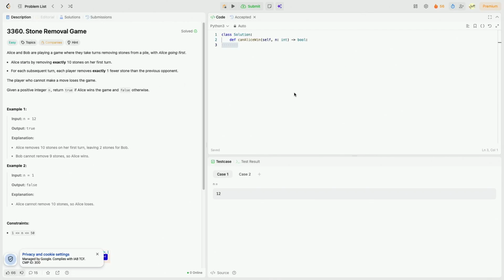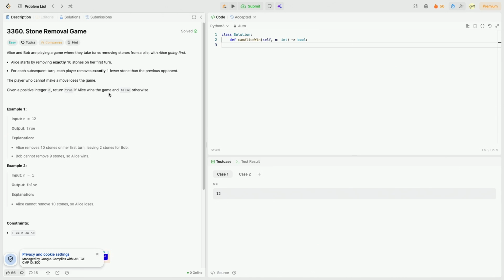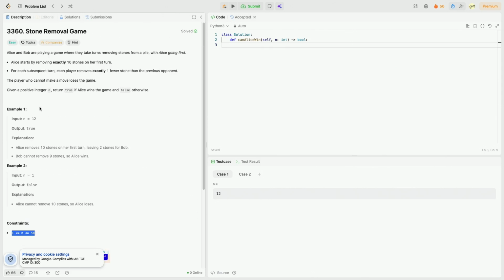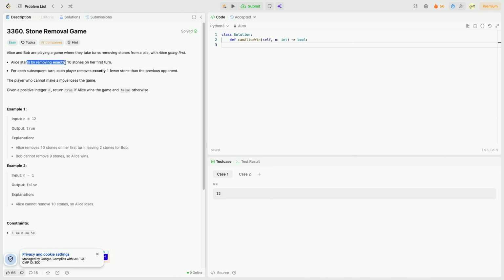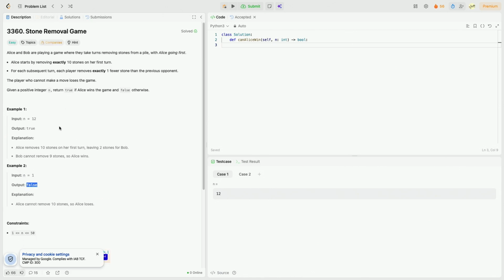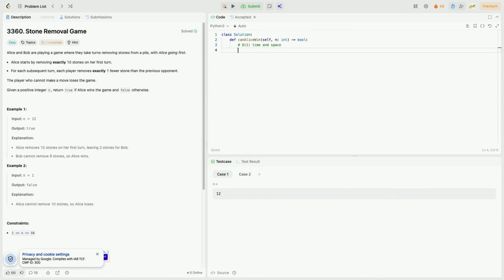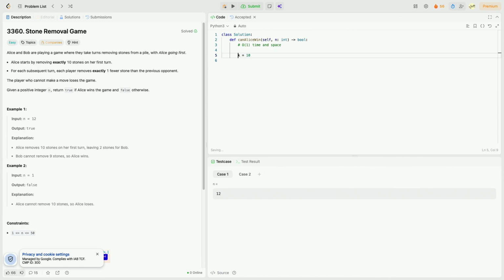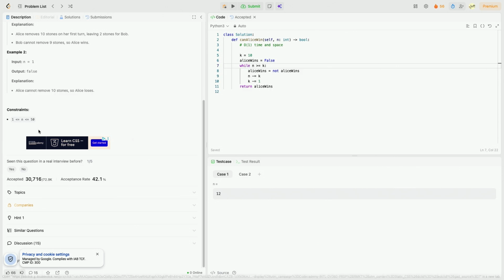LeetCode 3360 | Stone Removal Game easy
LeetCode 3360 | Two players take turns removing stones from a pile. The winner is the last one able to make a move.